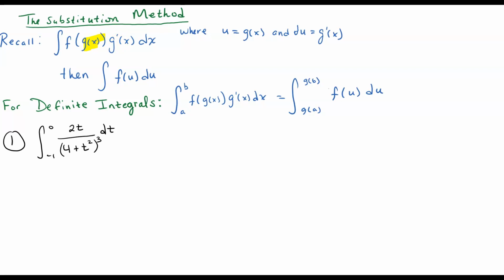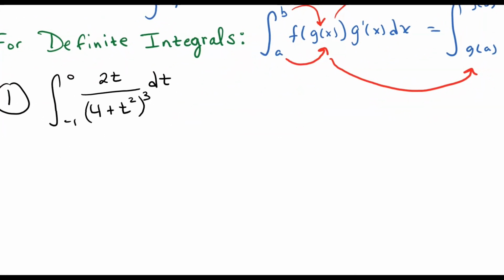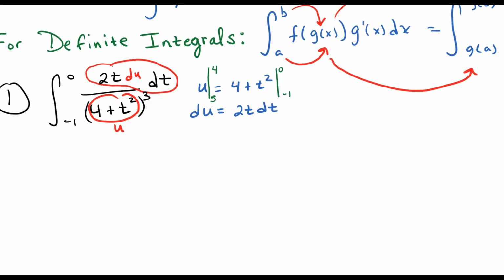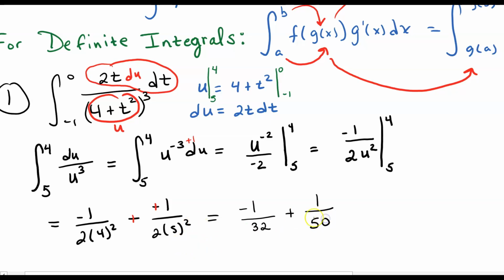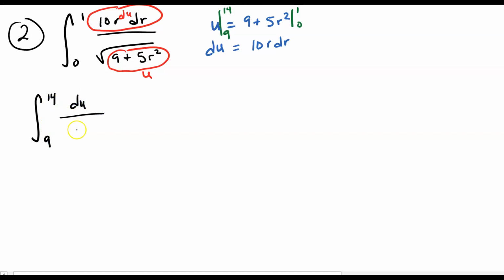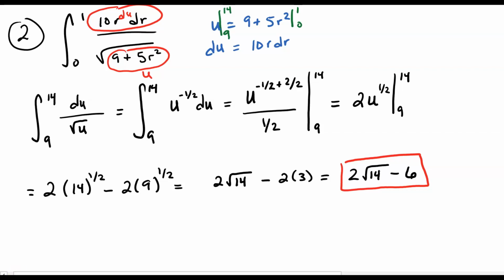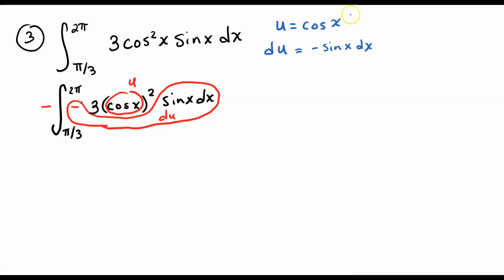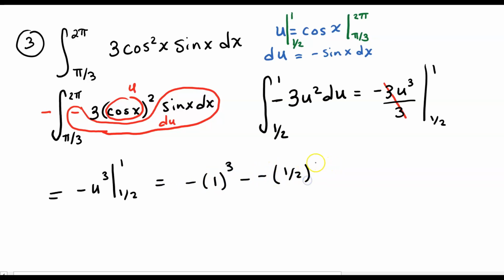Definite Integral Substitution